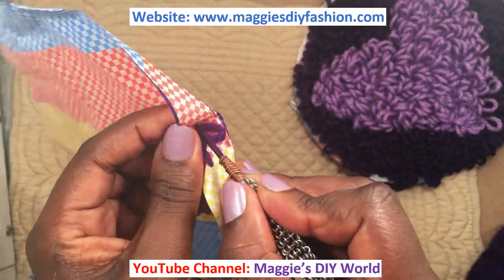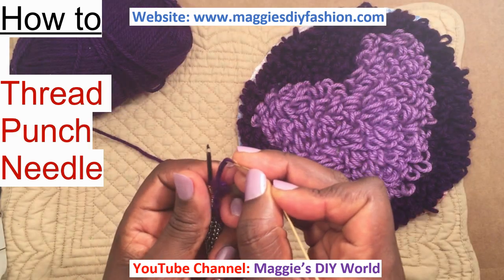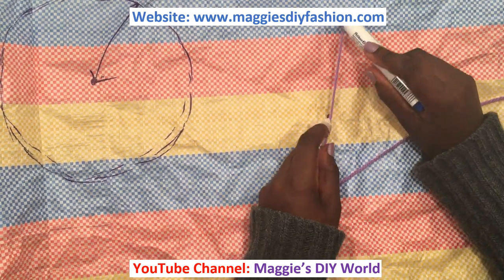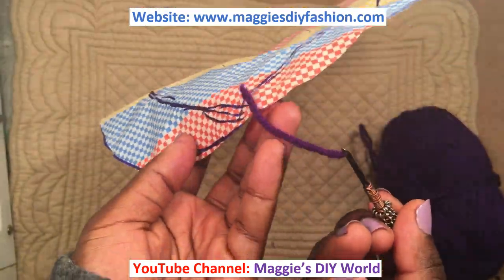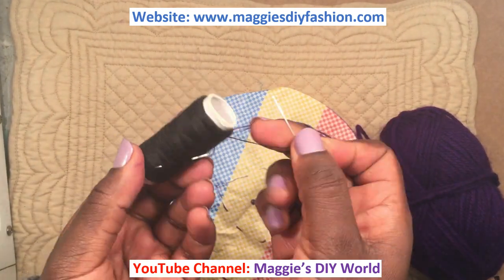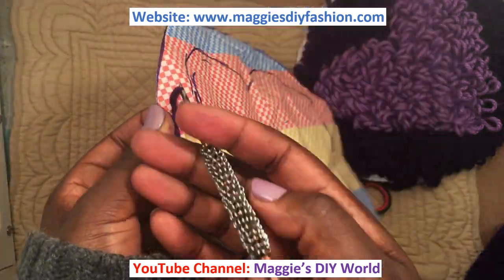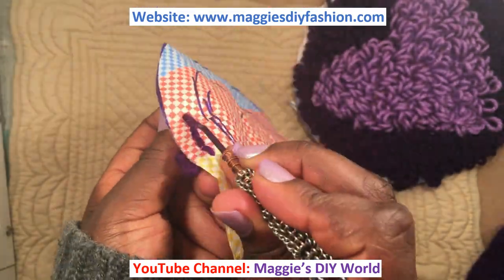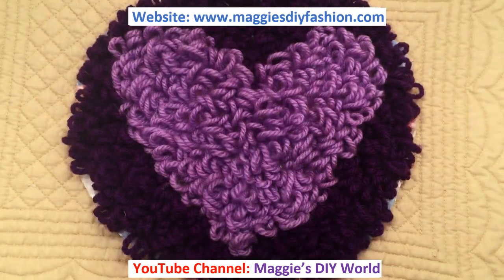Gunia - Sack Shaggy Rug + Using PUNCH NEEDLE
Make SHAGGY RUG with Punch Needle, Sack and Thread

Requirements: Punch Needle, Thread, and sack material (or fabric/
cloth/ T shirt,

Process:
• Cut sack/ fabric to the size you want
• Thread PUNCH NEEDLE -
• Make rug by punching Punch Needle into sack/ fabric

More ways to make Shaggy Rug/ DIY RUG /FLUFFY.. with punch needle, crotchet, fabric, mat mesh, thread

, mat, DIY RUG, Shaggy Rug, Fluffy Rug, using different tools and equipments and materials.

PUNCH NEEDLE used to MAKE SHAGGY RUG and other embroidery craft.

How to Thread the PUNCH NEEDLE properly

• Punch Needle Shaggy Rug/ Shaggy Mat
• Make Fluffy Rug with Fabric, Needle and Thread
• Make Shaggy Rug with MAT MESH
• Sack Shaggy rug/ Mat
• Shaggy rug/ Mat WITHOUT MAT MESH
• Crotchet Shaggy Rug

Make Shaggy Rug: With Fabric, Thread, and Needle

Requirements: Fabric/ cloth/ T shirt, Needle, Thread (sewing thread for the fabric), and Knitting thread for the rug shaggy ends)

Process:
• Cut Fabric, cloth or T Shirt
• Thread needle
• Cut knitting thread
• Stitch knitting thread ends  to fabric/ cloth/ t shirt